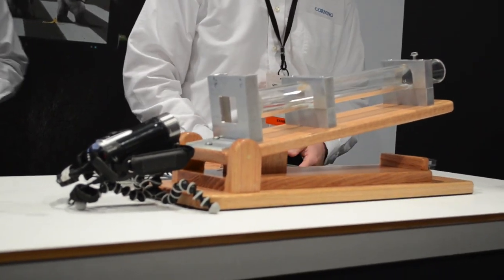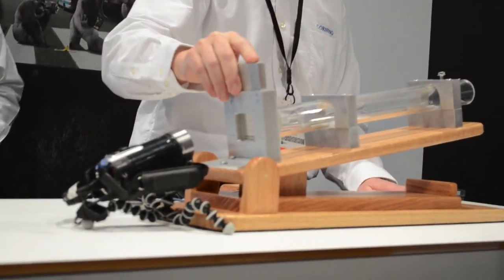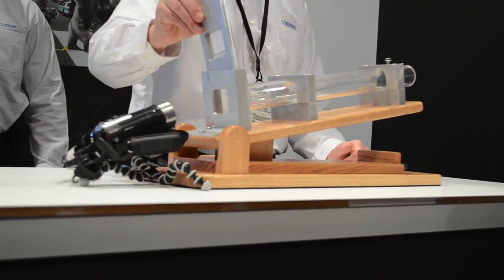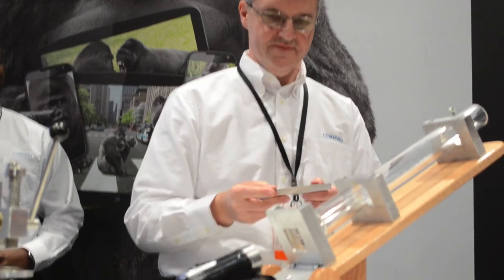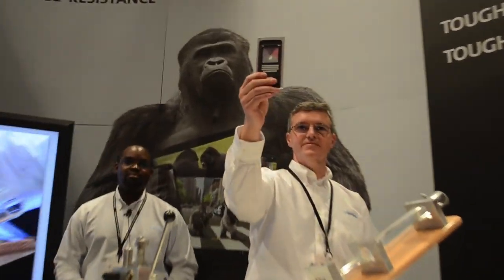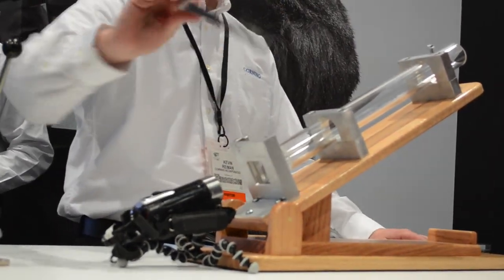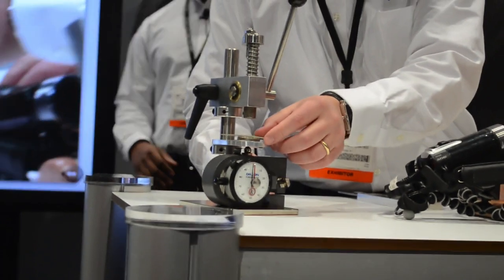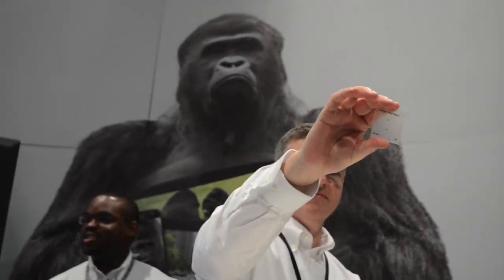Gorilla Glass 3 Live Demo - CES 2013